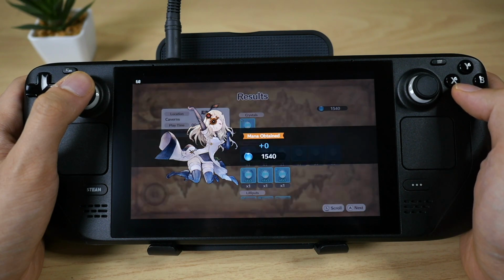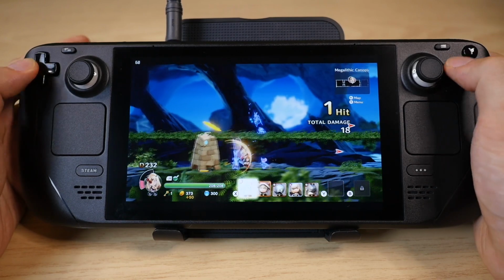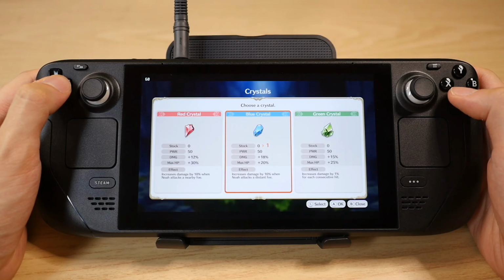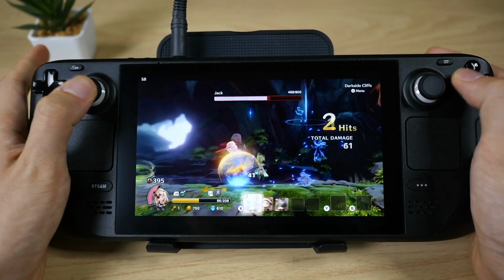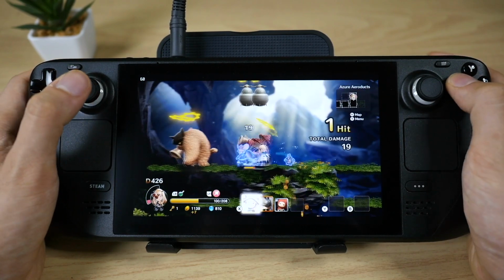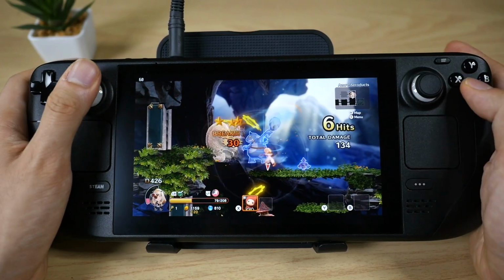Random Levels done RIGHT!｜Little Noah [Steam Deck]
Want games for your Steam Deck? Check out Little Noah by Cygames/Grounding Inc. for short bursts of gameplay that you can truly pick up and play anytime thanks to its re-spawn/progress system and easy to learn controls! Is it an RPG, an Action game or a Platform game? It's all and more!

Interested in Little Noah for your Steam Deck? What other games should I try out on this awesome handheld?

Hori Fighting Stick Alpha Arcade Stick
Qanba Drone Arcade stick
Brook Universal PCB
Cheap Tablet Stand